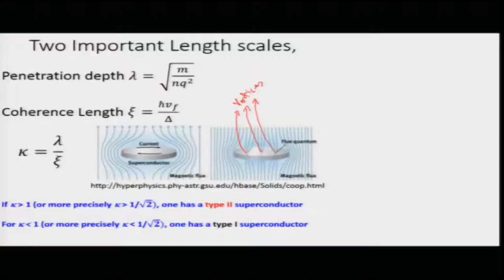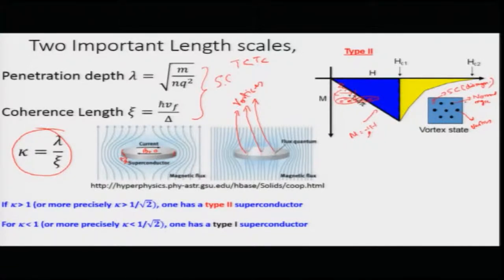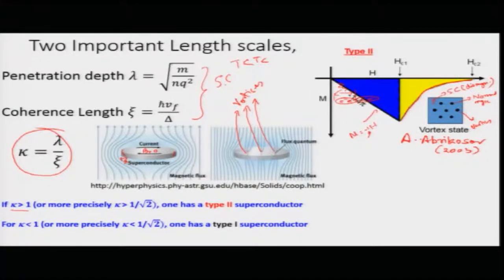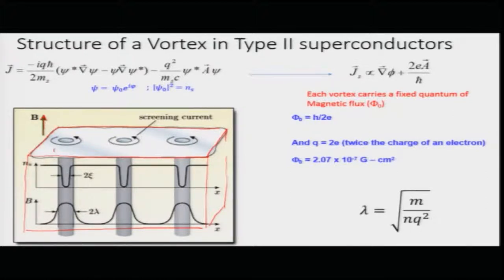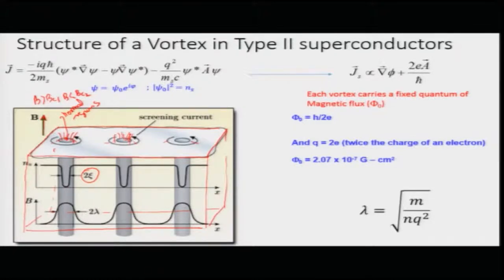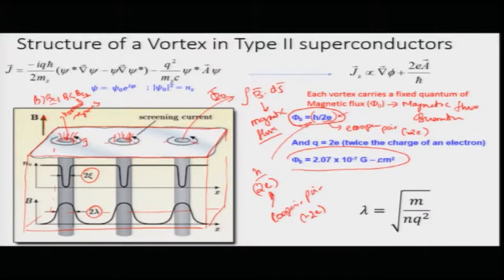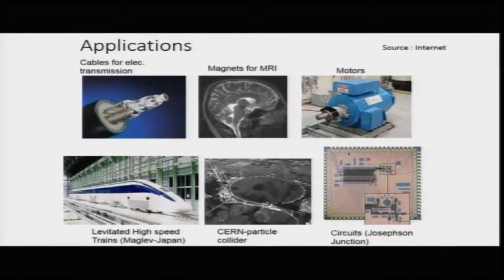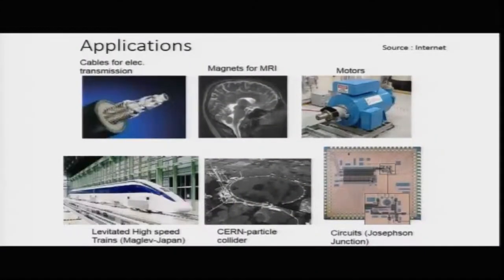noc19-ph02 Lecture 87-Josephson's effect in superconductors and tunneling current across barriers